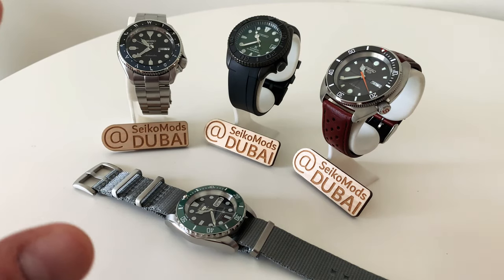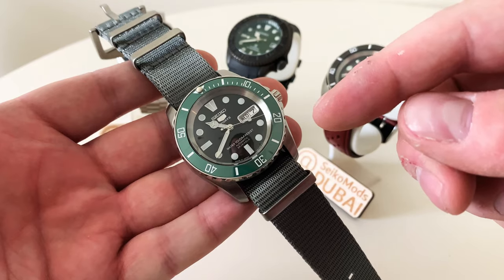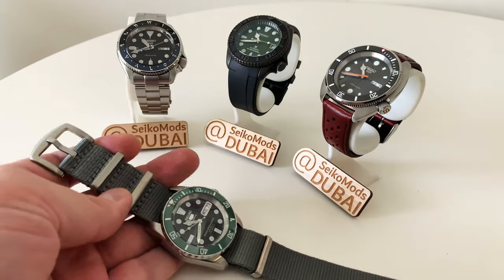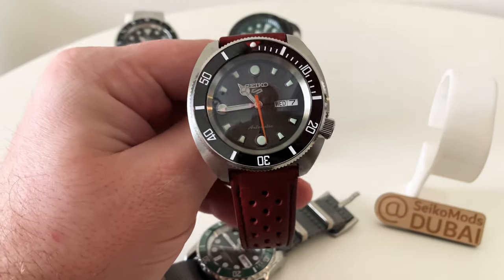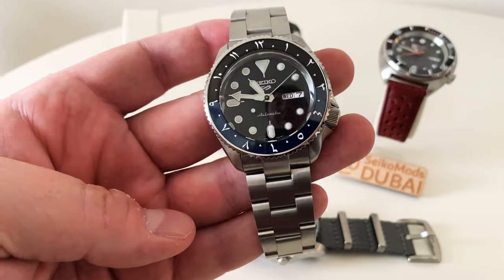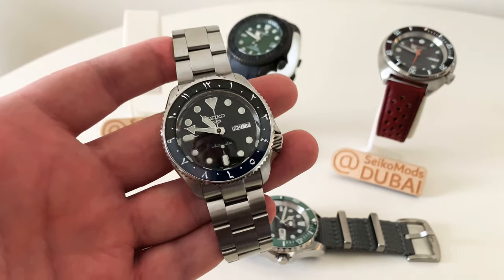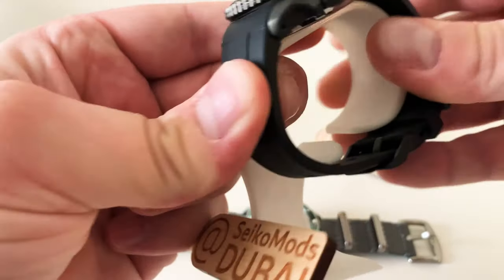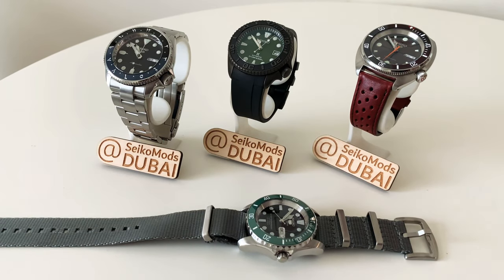Summer Seiko Mods Update! [Kermit, Blackout, Porsche & Arabic Dark Knight]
The OEM Grey Seiko Dial is from the SRPF75K1 limited edition!